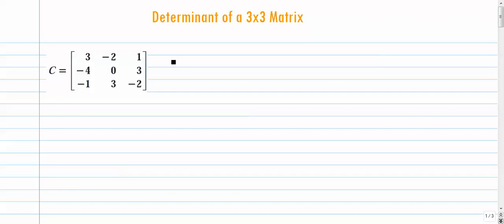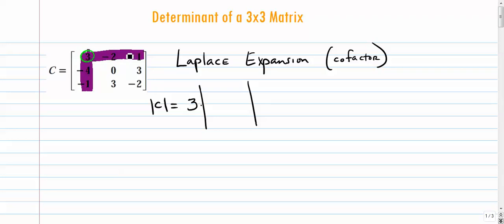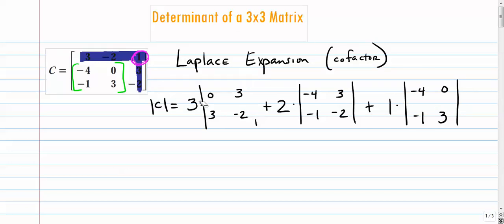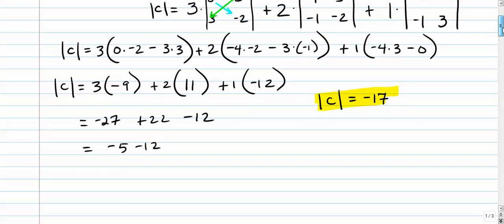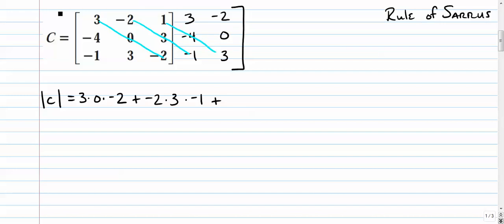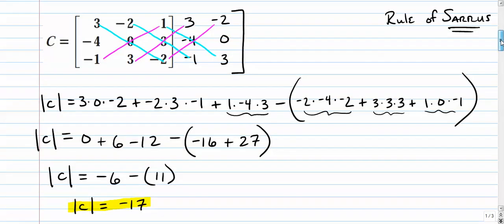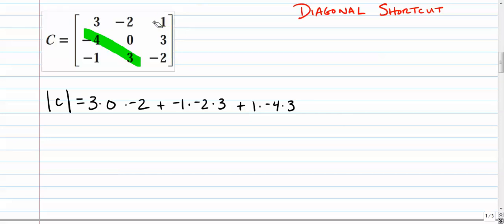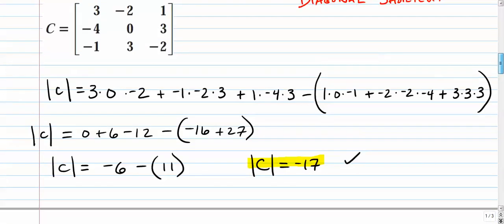Matrices - Determinant of a 3x3 Matrix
How to calculate the determinant of a 3x3 matrix.  Three different methods.